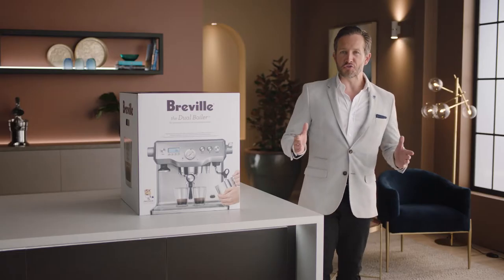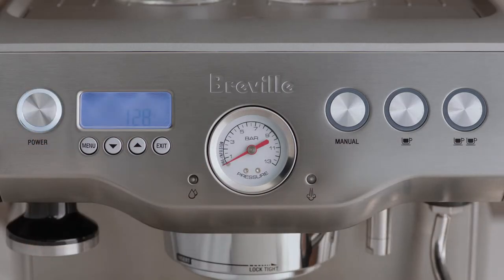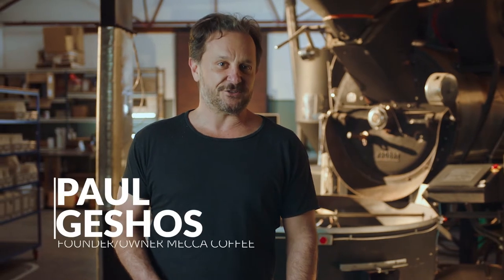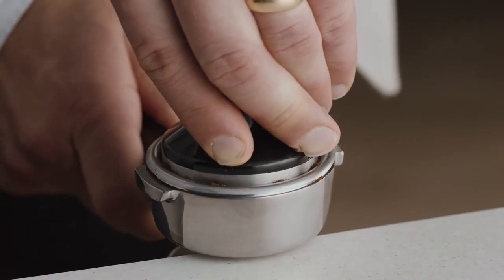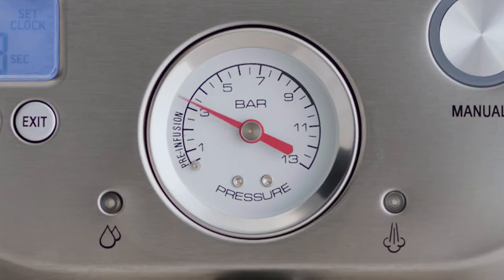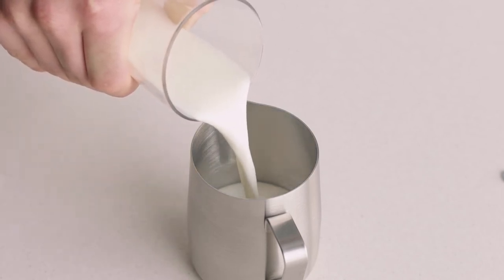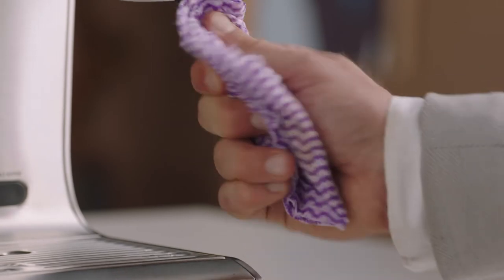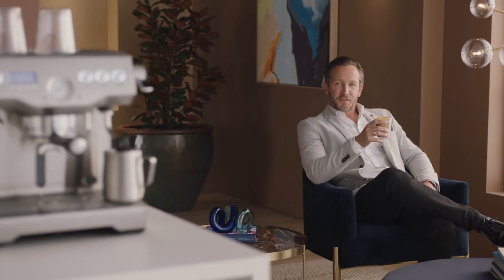The Dual Boiler™ | A detailed walkthrough of your espresso machine | Breville USA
Introducing our top-of-the-line manual espresso machine: the Dual Boiler™.

Making third wave specialty coffee at home is made easier when you understand how your coffee machine works. With this detailed walkthrough, we will explain the 4 keys formula  whilst also equipping you with a practical knowledge of making great coffee using the Dual Boiler™ espresso machine.

In this film, we talk you through:
00:00 Introduction
00:47 Unboxing and set up
02:38 Fresh coffee beans from a specialty roaster
04:11 Grind, tamp and extract the perfect espresso
07:18 How to texture your milk and make latte art

Need some help unboxing your machine? Here’s our guide on what is included with your Dual Boiler™ espresso machine and how to get the most out of it